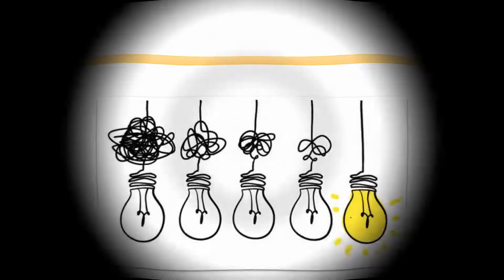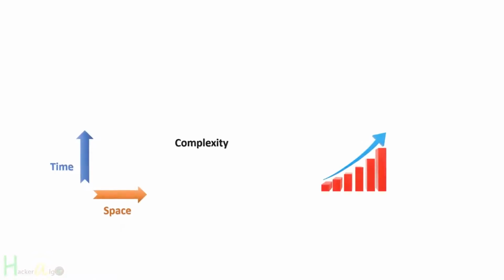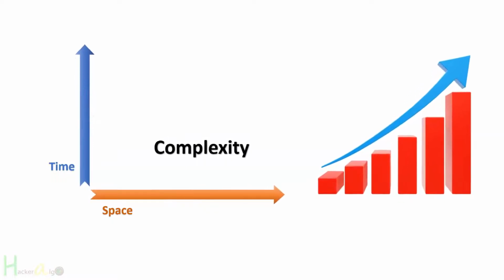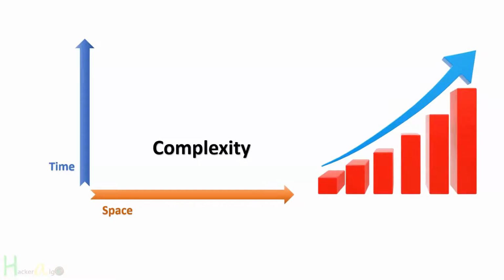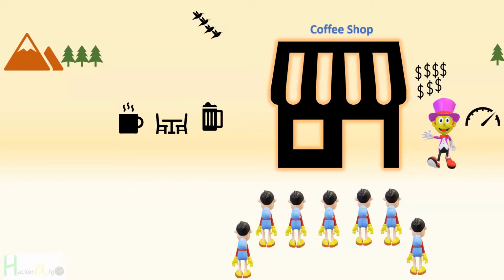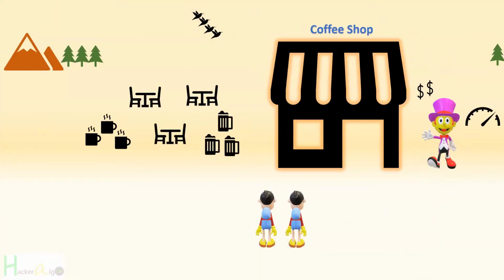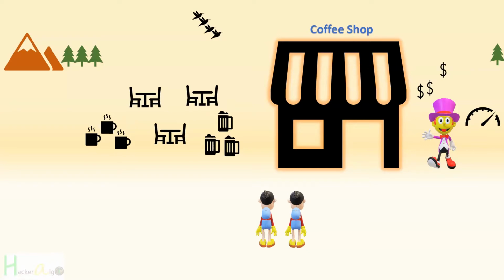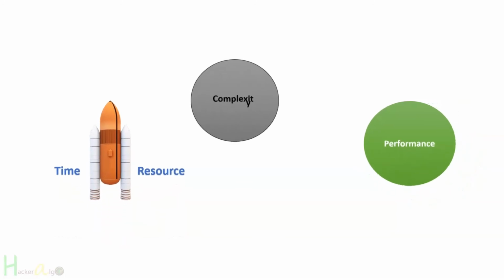What is complexity of an Algorithm | Beginners tutorial of Complexity analysis